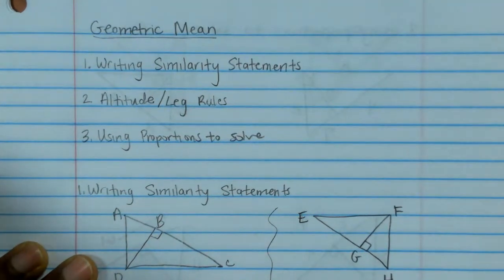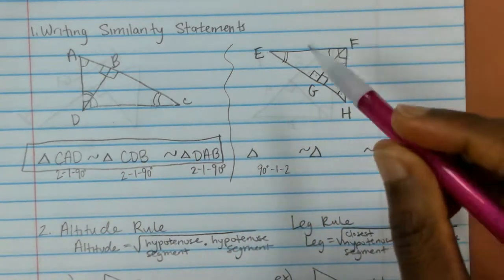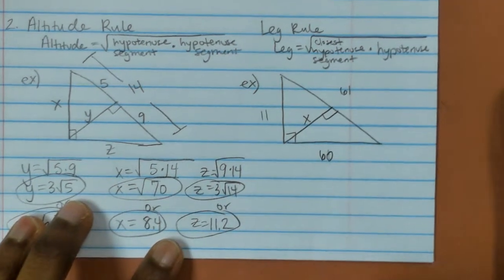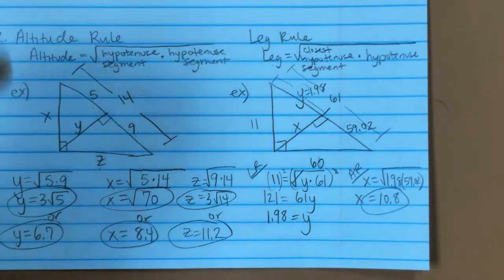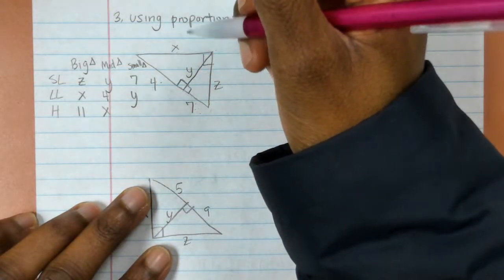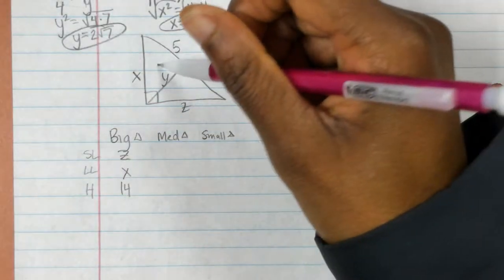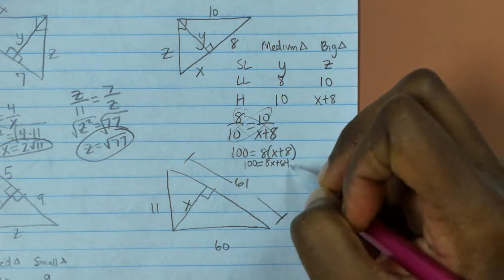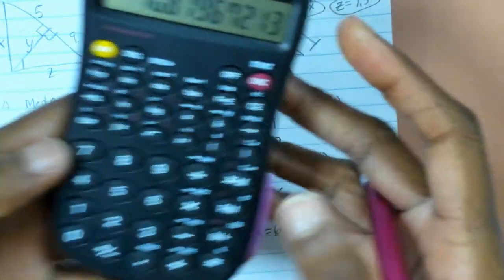Geometric Mean in Right Triangles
This video outlines a couple of methods to solve problems involving Geometric Mean for HS Geometry including leg rule, altitude rule, setting up proportions of the big, medium and little triangles and writing similarity statements.